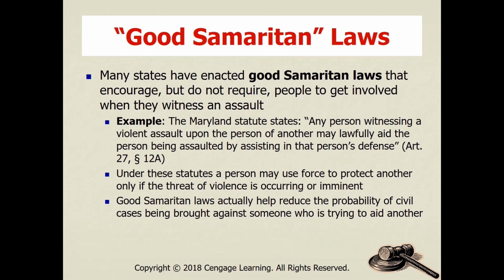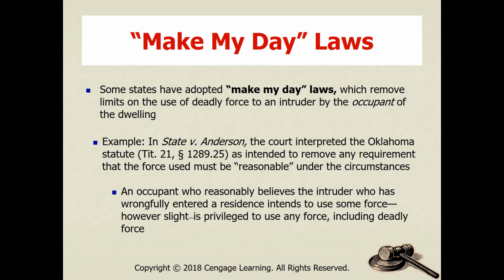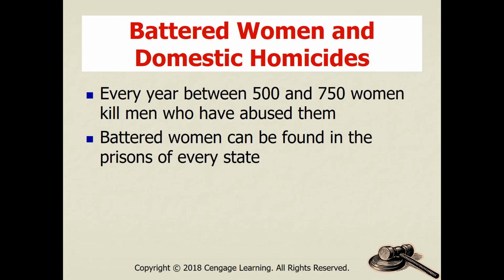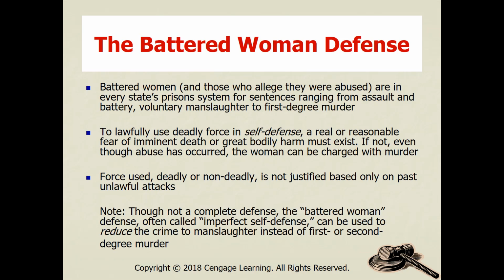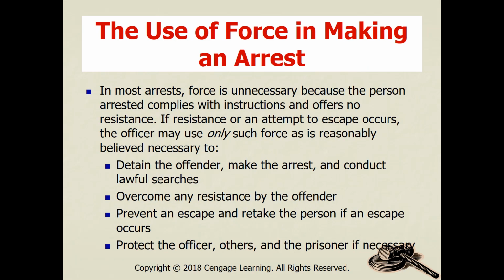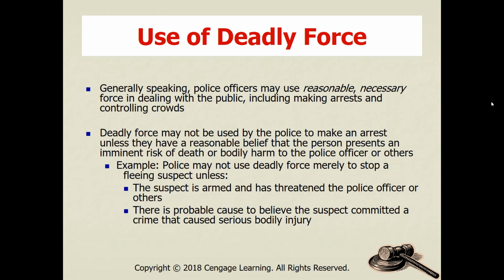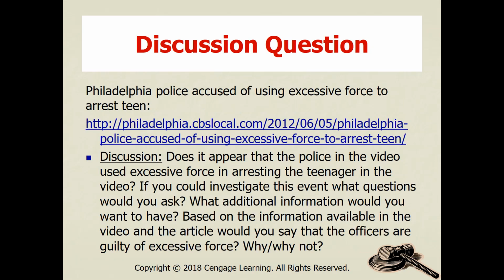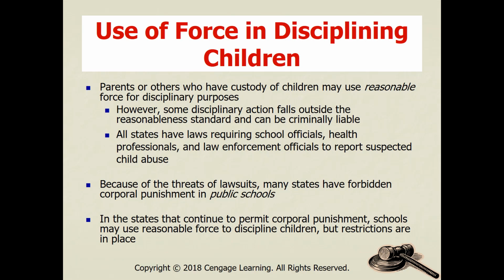Chapter 6 Criminal Law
Use of Force, Self Defense, Defense of Others, Defense of Property